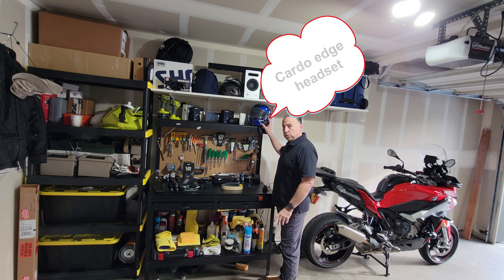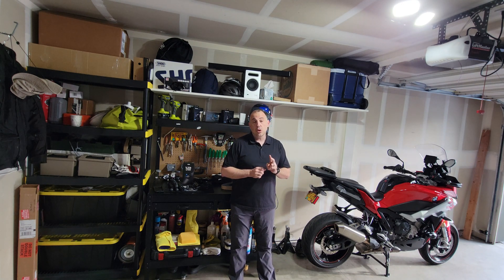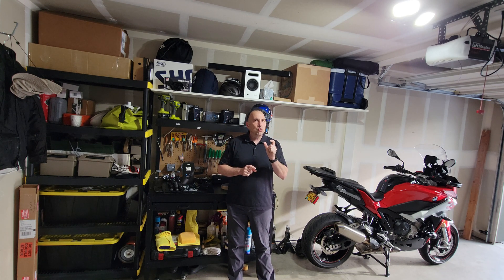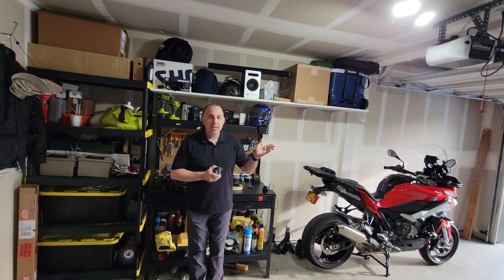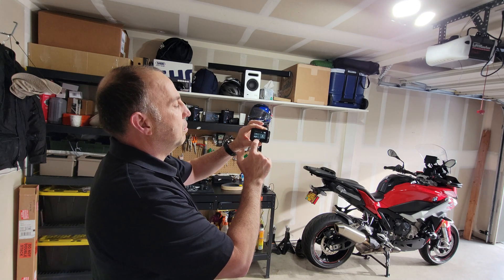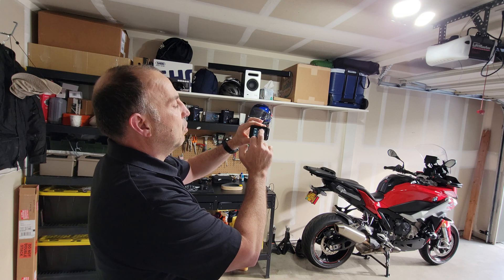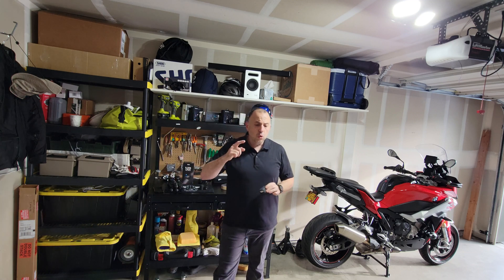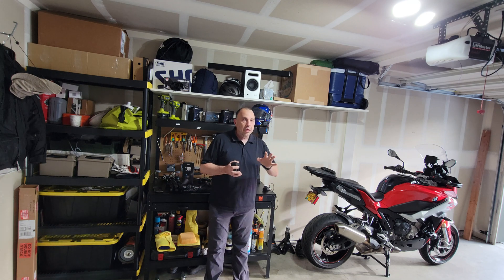How to access GoPro Hero 12 microphone raw audio file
To access the audio files recorded by the GoPro Hero 12, you can adjust the video settings on your camera and enable the raw audio option. This will allow you to have access to both the audio recorded through the Bluetooth mic and the camera's built-in mic for post video production.

The GoPro HERO12 Black has introduced several exciting updates and features:
Firmware Update: The latest firmware version is v2.20 as of March 28, 2024, which includes general user interface improvements and bug fixes1.
Extended Battery Life: The HERO12 Black promises up to 2x longer runtimes due to a redesigned power management system2.
High Dynamic Range (HDR) Video: It supports stunning HDR video in market-leading 5.3K and 4K resolution2.
Bluetooth Audio Support: There is now support for Bluetooth audio devices, including Apple AirPods2.
HyperSmooth 6.0: Improved video stabilization with HyperSmooth 6.02.
New Mounting Option: A new mounting option has been added to enhance usability3.
Dual-Channel Audio: The camera now supports dual-channel audio for better sound rec

Which RAW Audio is best for me?
This setting creates a separate .wav file for your video, in addition to the standard .mp4 audio track. This setting is useful if you want a separate .wav file to share or use in an advanced editing program. You can select the level of processing to apply to the RAW audio track:

Low: Applies minimal processing; ideal if you apply audio processing in post-production.
Medium: Applies processing based on your Manual Audio Control setting (wind and/or stereo). If you have Manual Audio Control turned off, the camera automatically switches between wind filtering and stereo audio.
High: Applies full audio processing (automatic gain and AAC encoding).